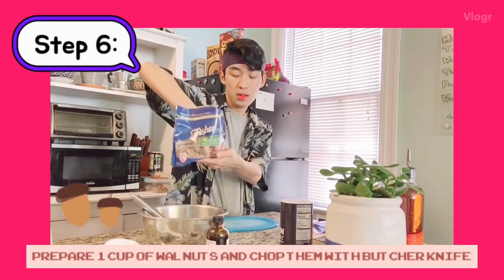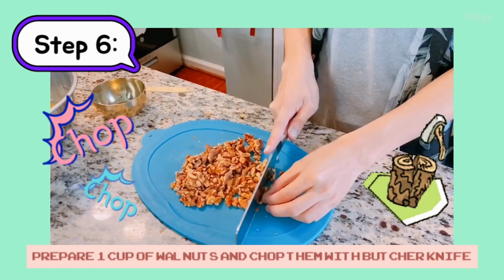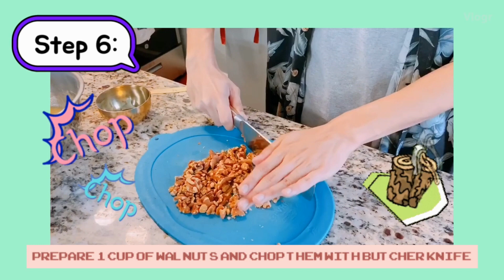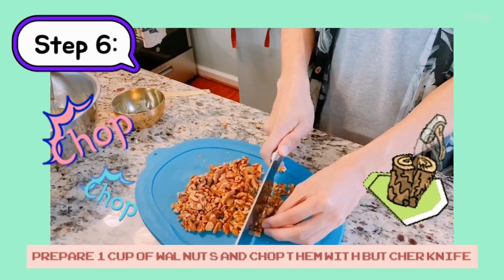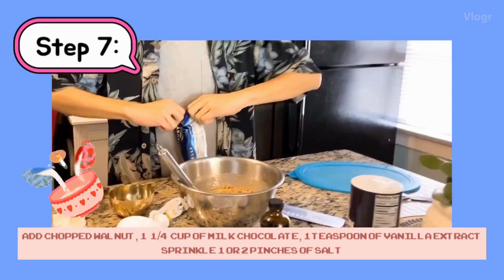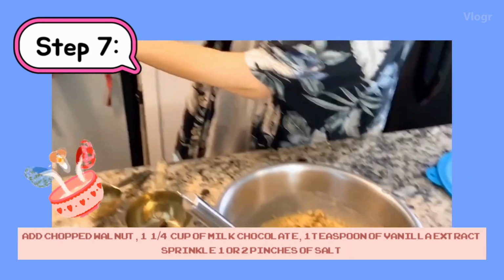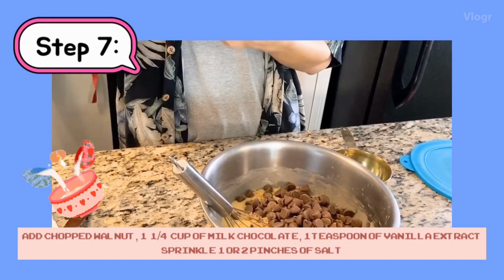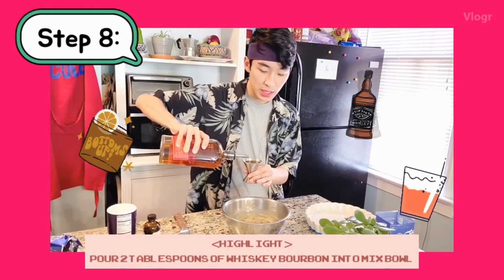[FULL] How to make Walnut Bourbon Chocolate Pie in 11 steps (호두초콜릿파이 만들기) Easy & Simple & Delicious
This is a simple, easy, & delicious recipe for Walnut Bourbon Chocolate Pie.

▶Ingredients:
1/2 cup all-purpose flour
1 cup sugar
2 eggs (lightly beaten)
1/2 cup butter
2 tablespoons bourbon (preferably Bulleit)
1 cup walnuts (chopped)
1 1/4 cups milk chocolate chips
1 teaspoon vanilla extract
1/2 Pinch salt
1 fresh crust or ready-made pie crust (for 9-inch pie)